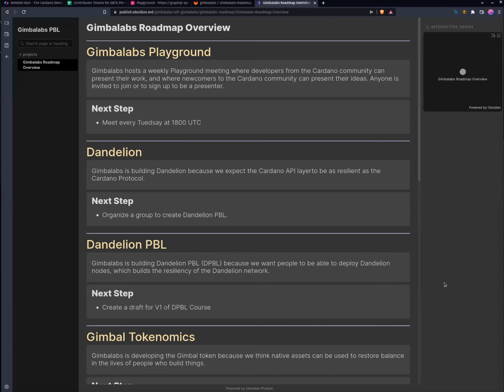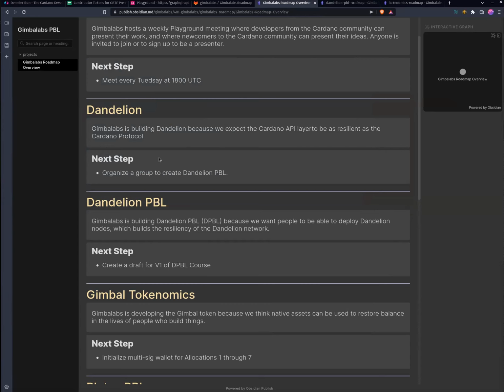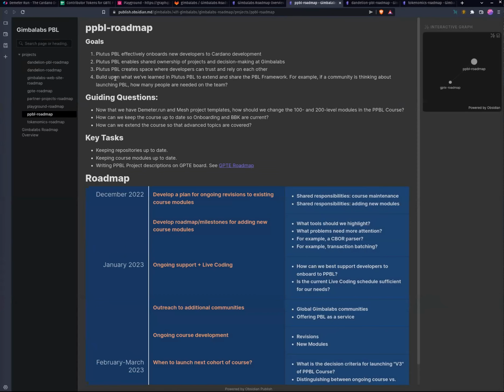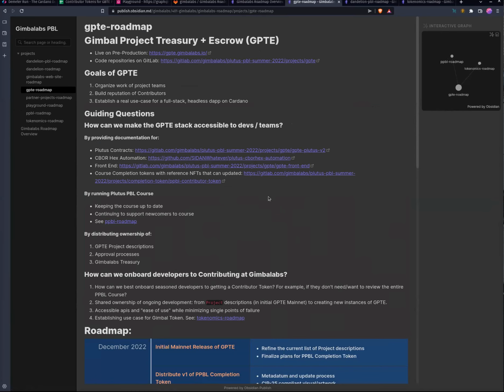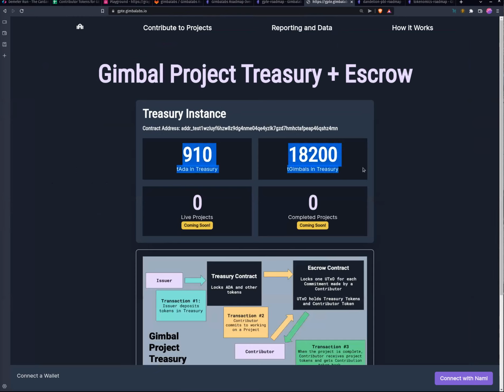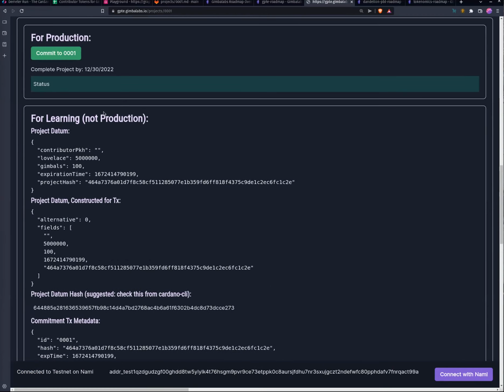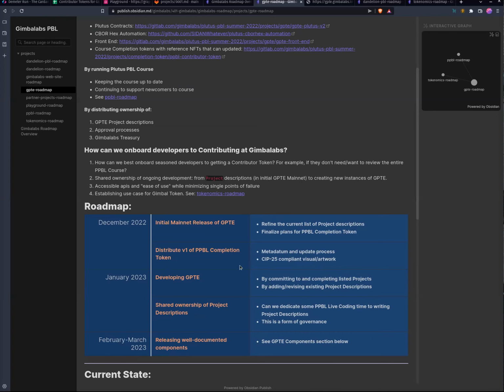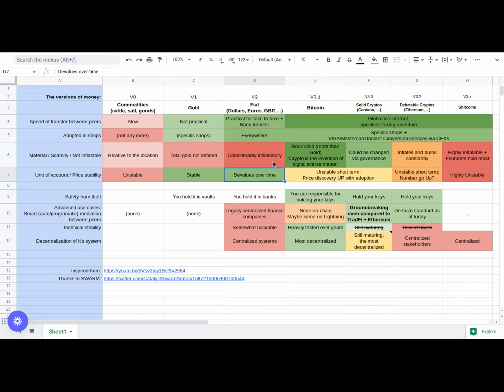Plutus PBL Live Coding 2022-11-30 | PPBL Planning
What's next for PPBL and the Gimbal Project Treasury and Escrow dapp?